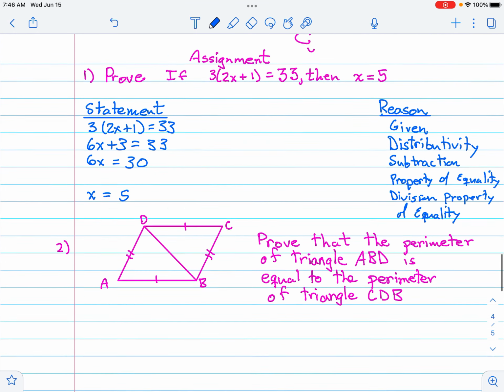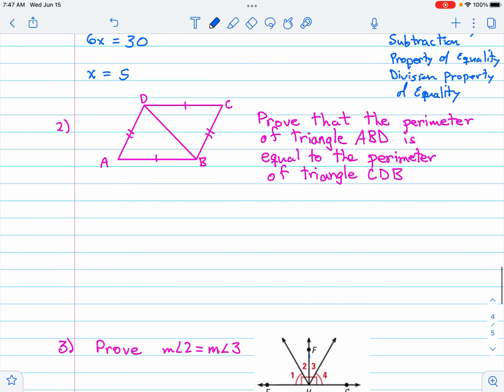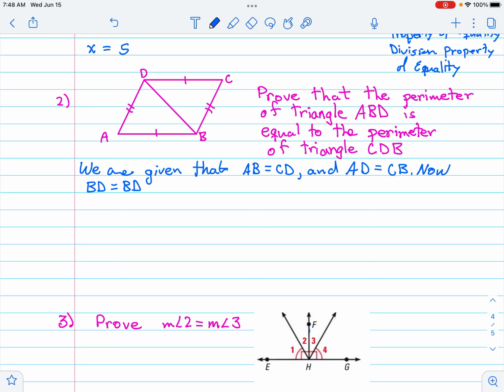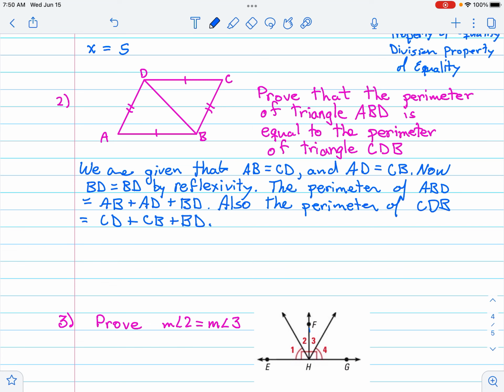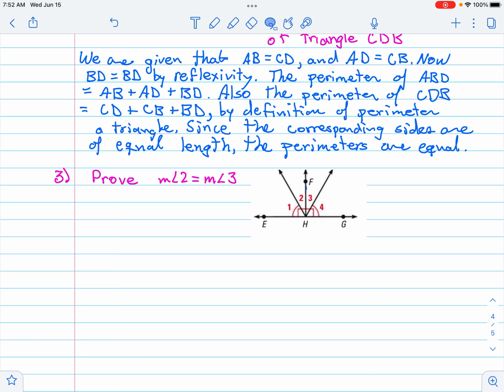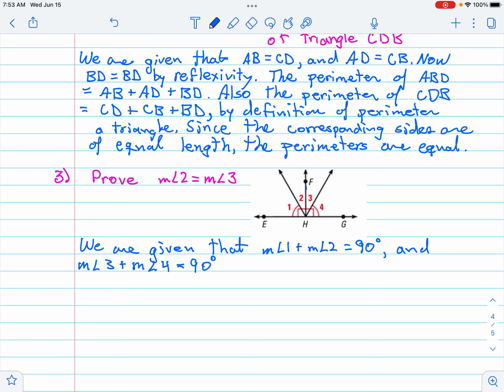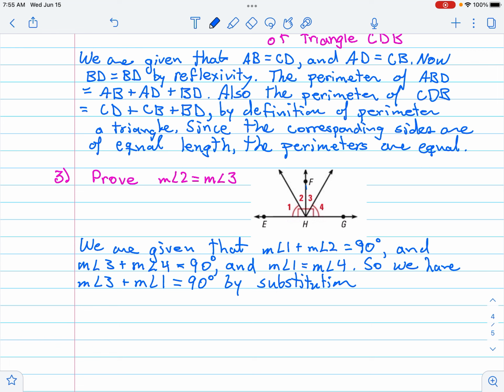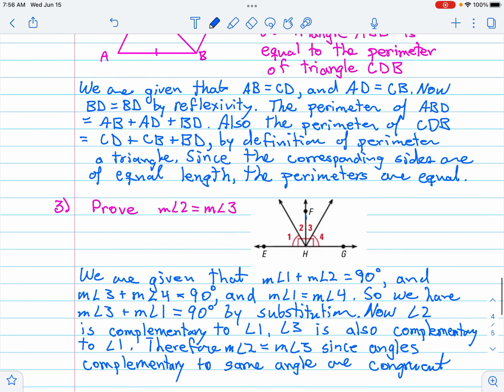Introduction to Proofs Solutions